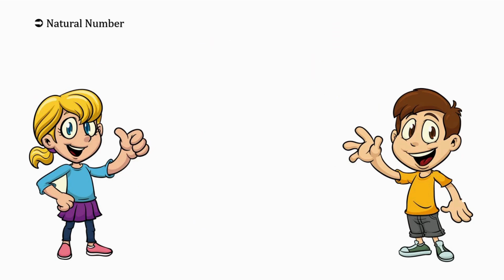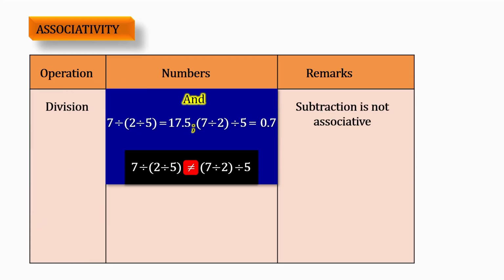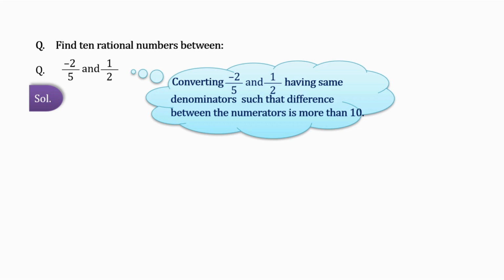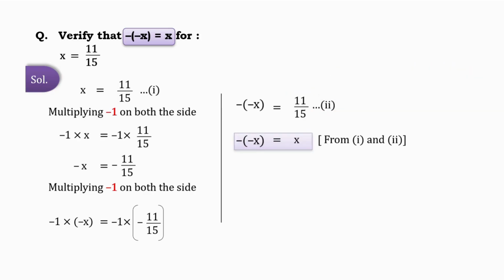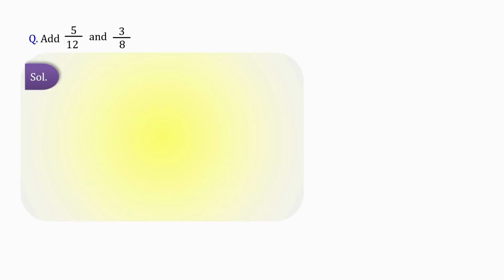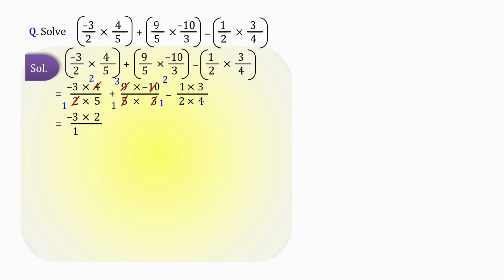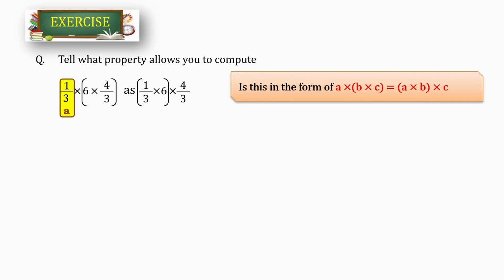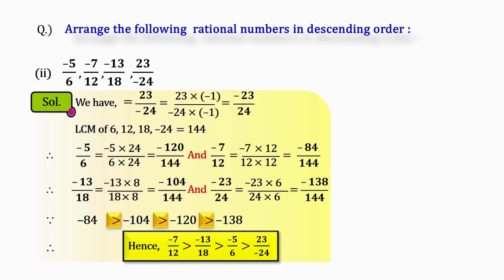CBSE Class 8 Mathematics Rational Numbers Explanation with Problems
Class 8 Maths CBSE Voiceover Explanation (By Sritoma Majumder)

✔️ Class: 8th
✔️ Subject: Mathematics
✔️ Chapter: Rational Numbers
✔️ Topics Covered In This Video (By Sritoma Majumder): In this video you will get Voiceover Explanation on Rational Numbers for CBSE Board Class 8